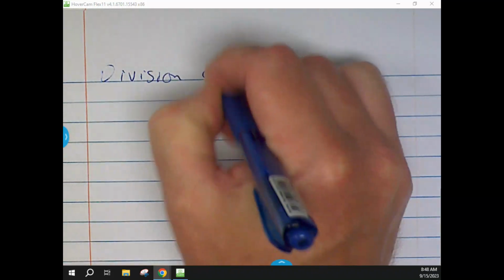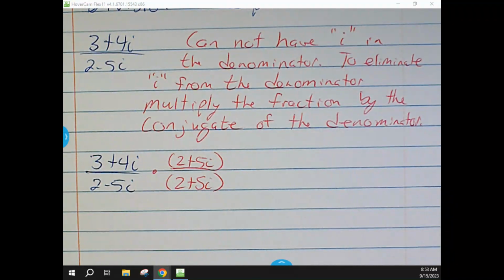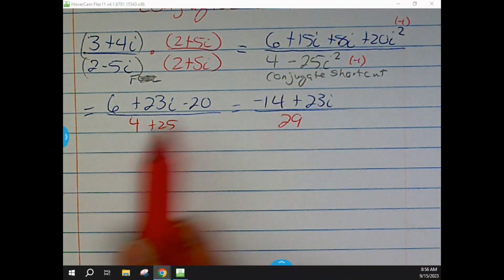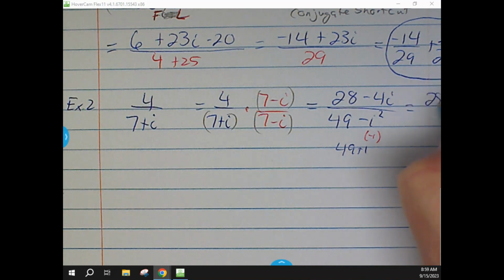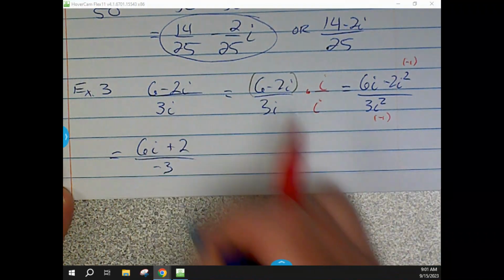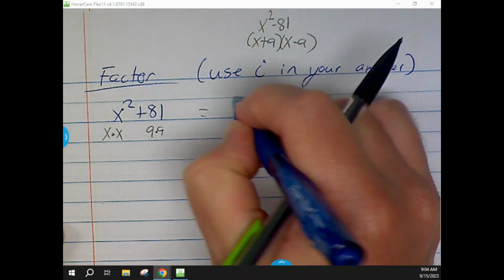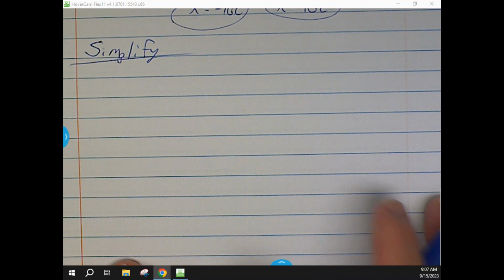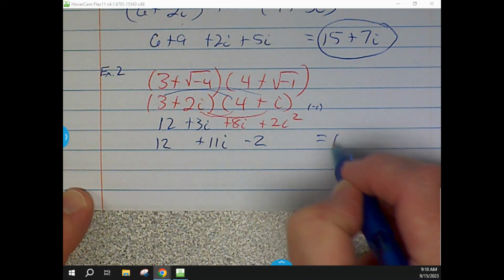#19, Fall 2023, 1st block